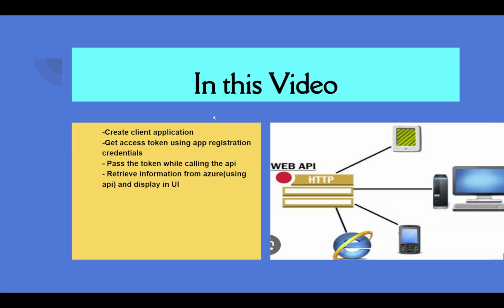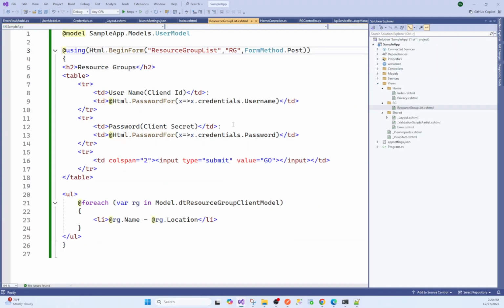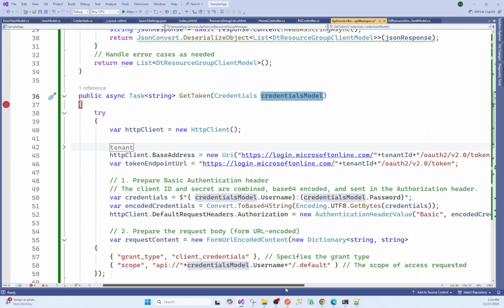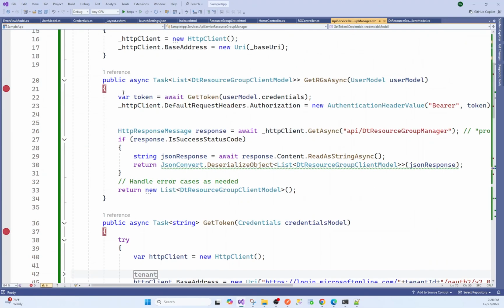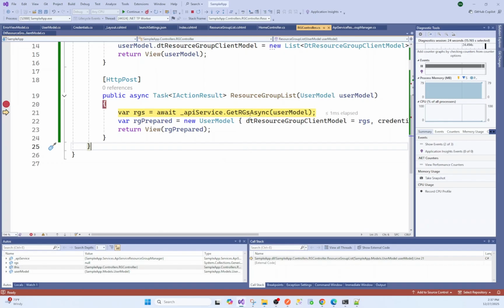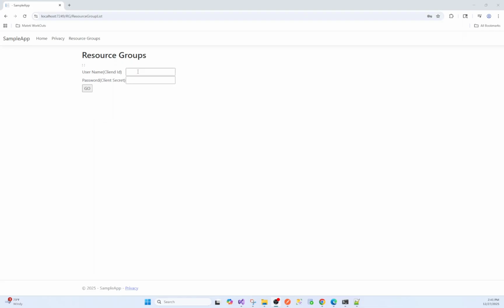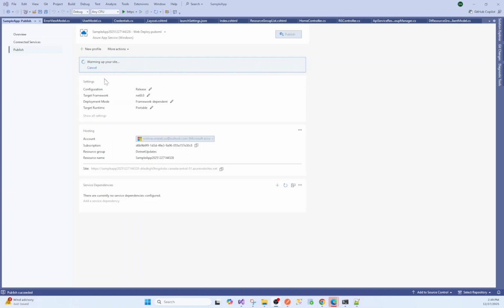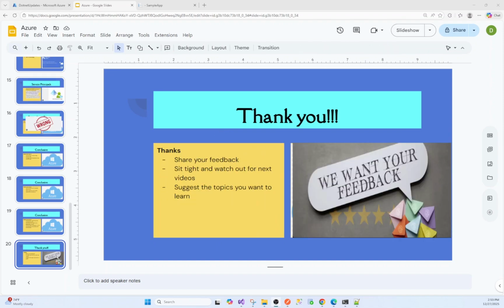Client App To Authenticate Api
This is 7th Video in Azure Online Trainings
1) Created simple application to load information from api
2) Added logic to generate token from azure using app registration
3) Pass generated token to while calling the api
4) Retrieve data from api successfully and display in UI
5) Deploy client app in azure
6) Completed full cycle of api & client app